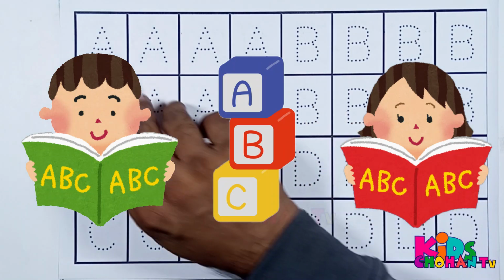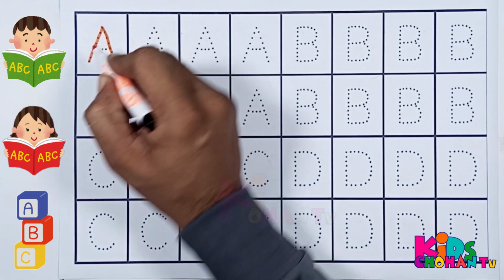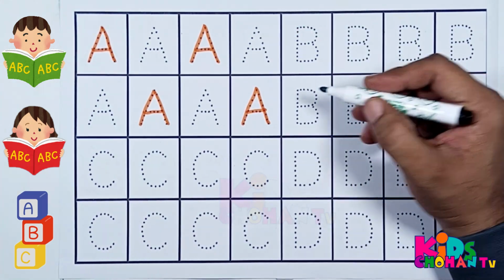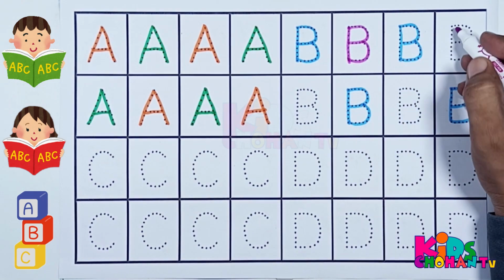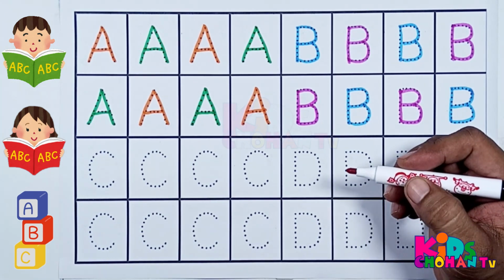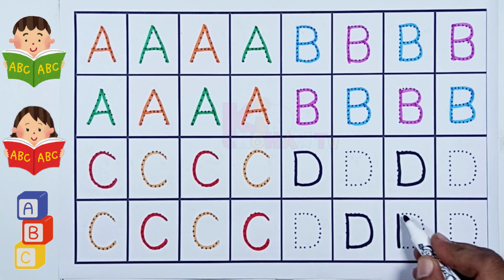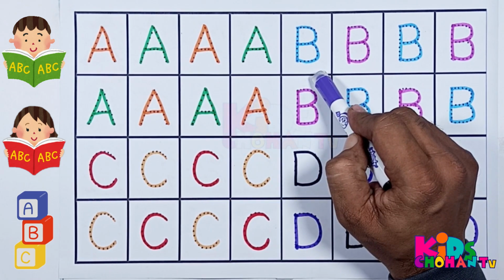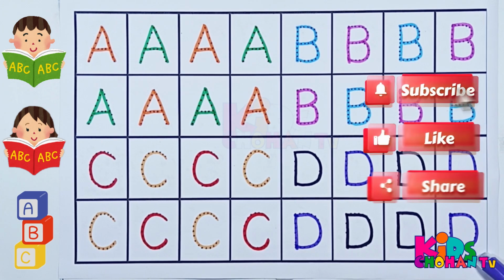ABCD Alphabet Song, ABCD Phonic Song, The Alphabet, One two three, 1 to 100 count, 90